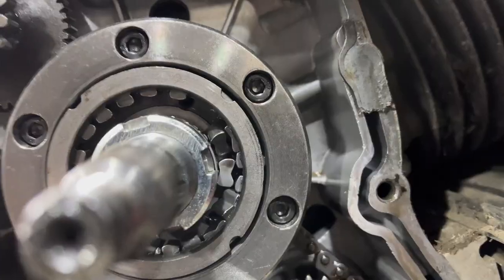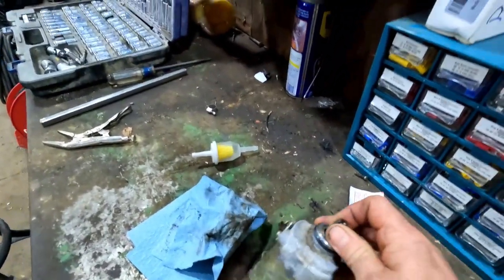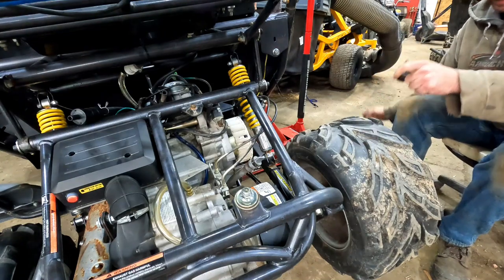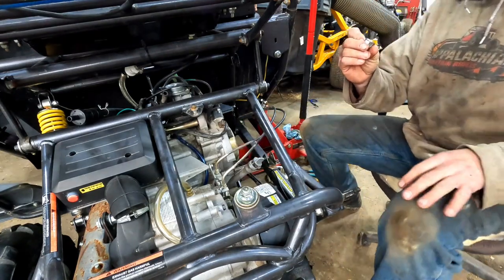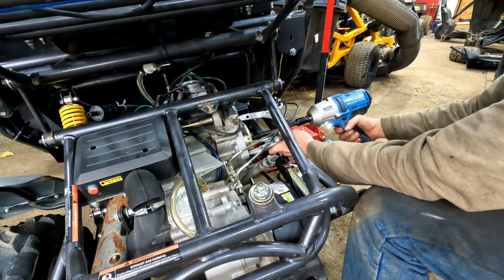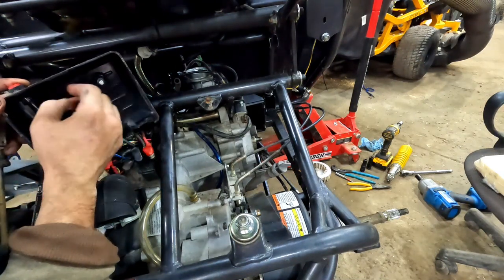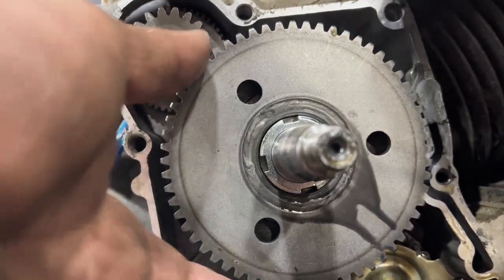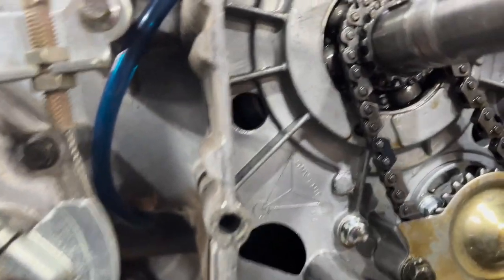Carbide Go Kart Needs More Work Then Planned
Great recovery and lighting gear at an affordable price!